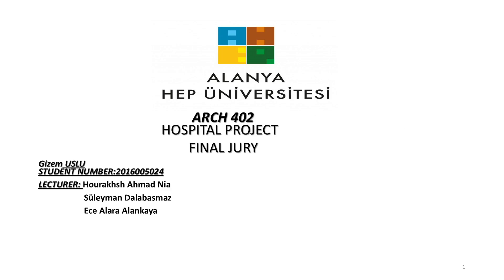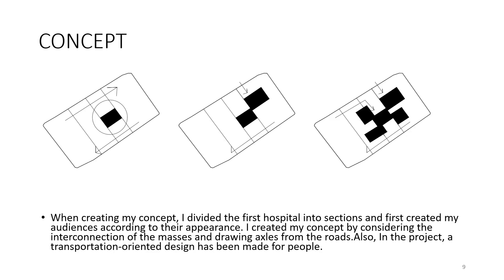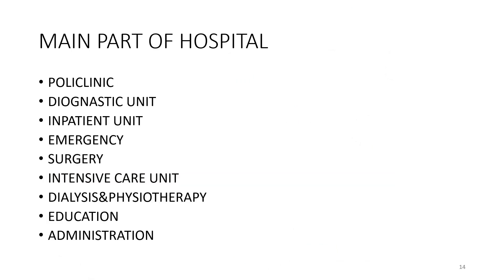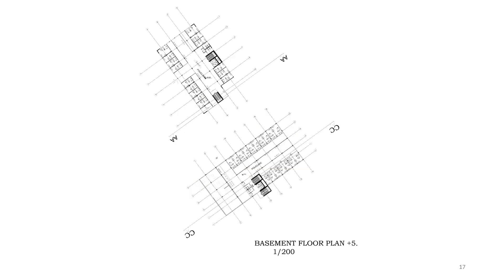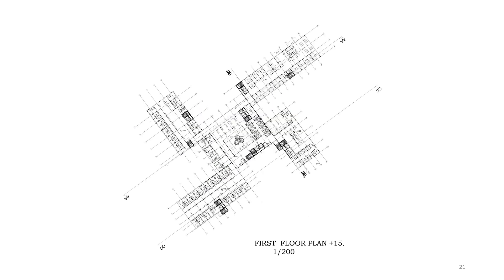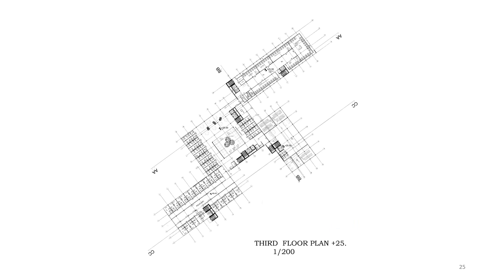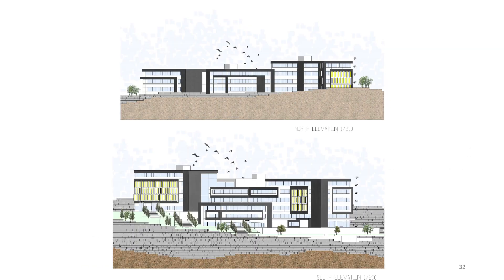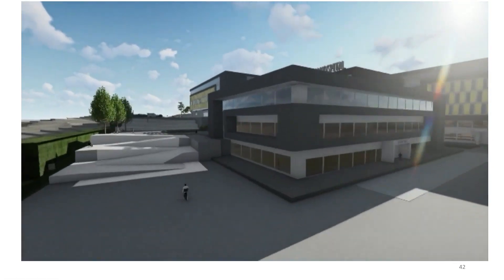Gizem Uslu Arch 402 Final Jury Graduation Project